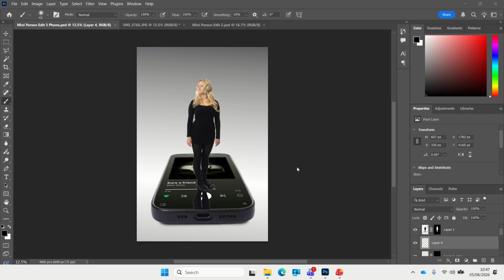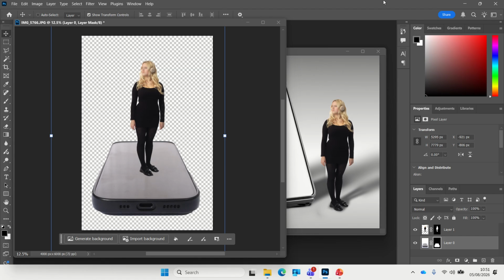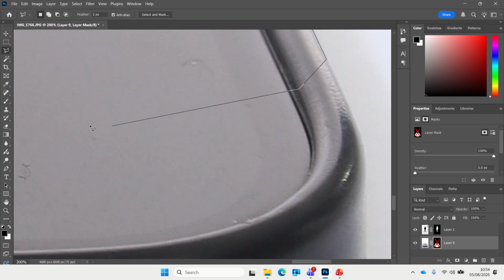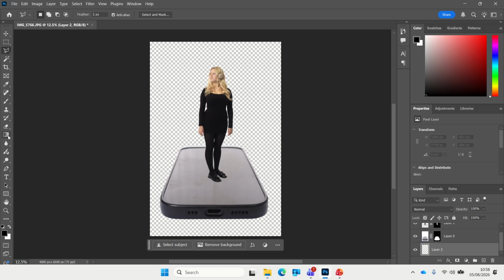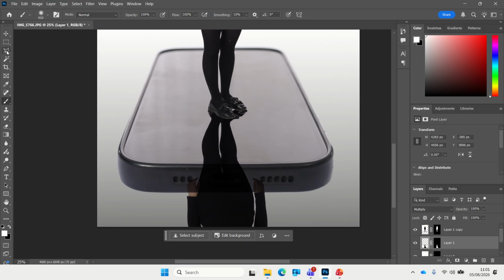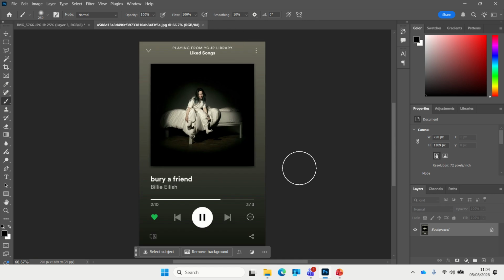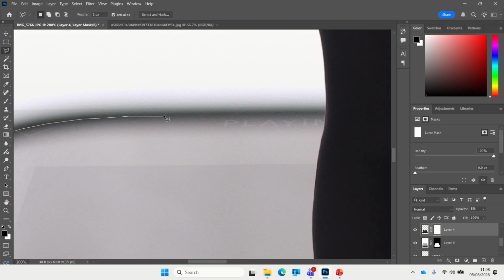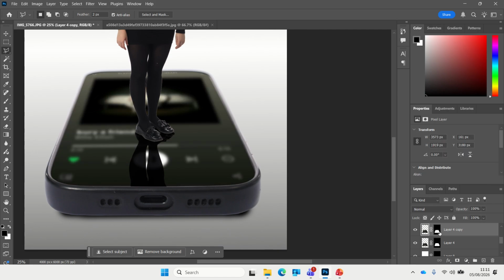Mini Person 3 Phone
How to edit a small person on top of a phone and add shadow and a gradient fill.